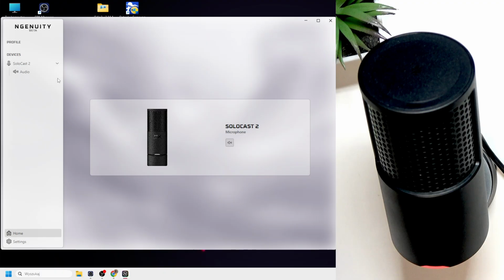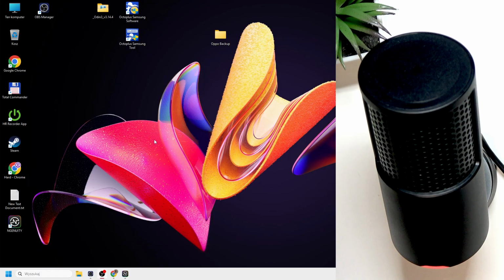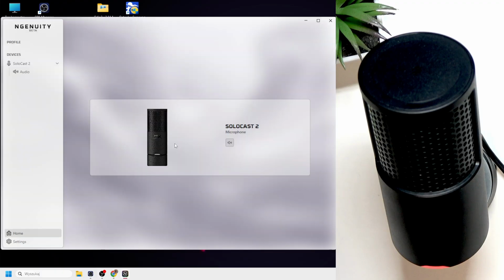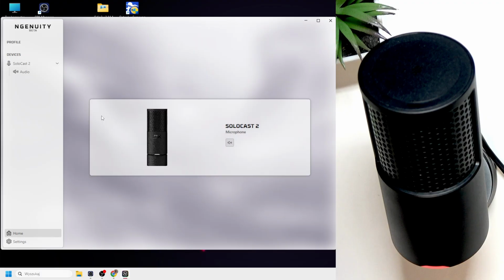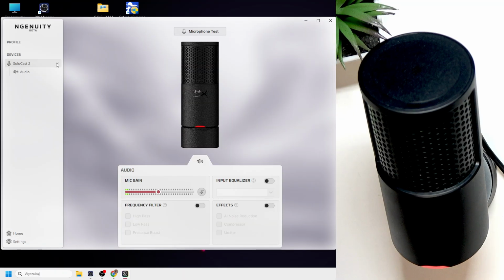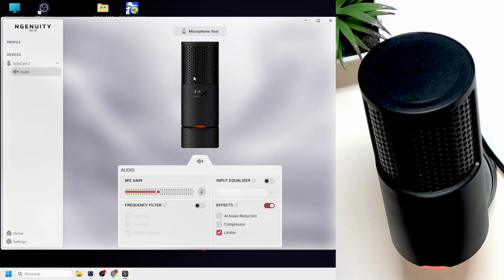HyperX SoloCast 2 - How to Enable Limiter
Learn how to enable the limiter on the HyperX SoloCast 2 using the HyperX Ingenuity beta app for Windows. In this short tutorial we show where to get the Ingenuity beta, how to connect your SoloCast 2 to the PC, open the device audio panel, toggle the limiter effect, and run a quick mic test to compare sound with and without compression. Settings save automatically once selected, and this guide helps you reduce clipping and get a more consistent mic level for streaming, recording, or calls on HyperX SoloCast 2.

How to enable limiter on HyperX SoloCast 2?
How to enable limiter in HyperX Ingenuity app beta for HyperX SoloCast 2?
Where is the limiter setting on HyperX SoloCast 2 in Ingenuity?

0:00 Intro - what we'll do
0:10 Open the HyperX Ingenuity beta app
0:25 Download and setup note (get beta from HyperX website)
0:40 Connect SoloCast 2 to PC and auto-detection
0:44 Select SoloCast 2 under Devices → Audio
0:55 Enable the limiter toggle (bottom right)
1:01 Test the microphone and compare with compressor
1:17 Settings saved & outro